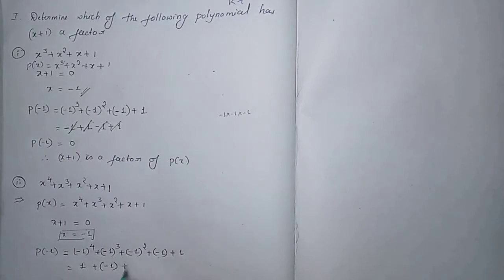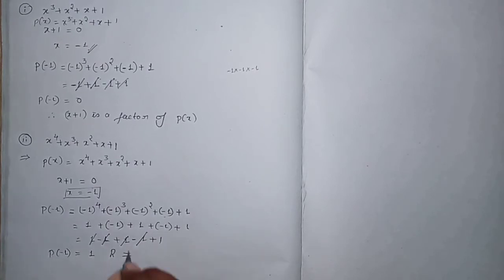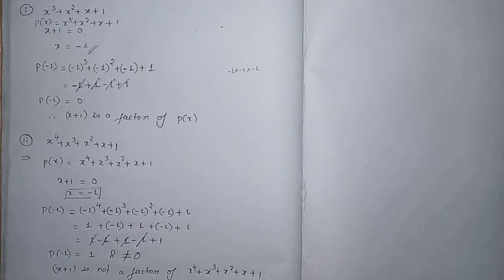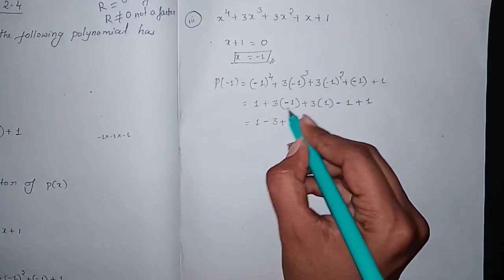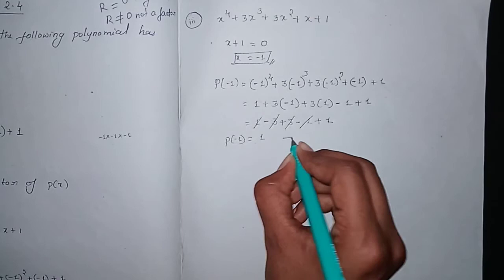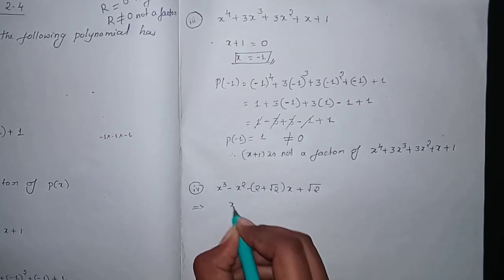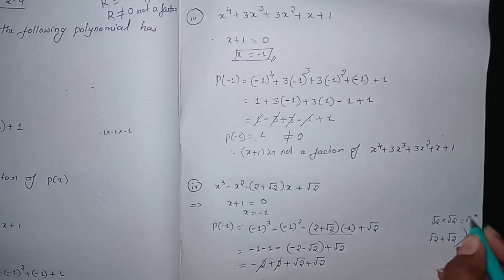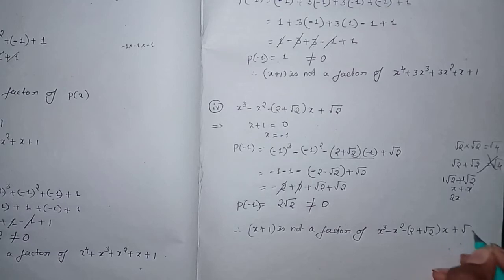Mathematics-9th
Session,polynomial, excercise 4.4, problems solved and explained...